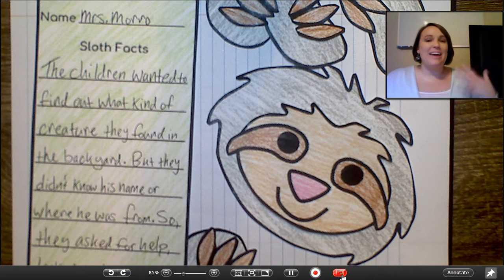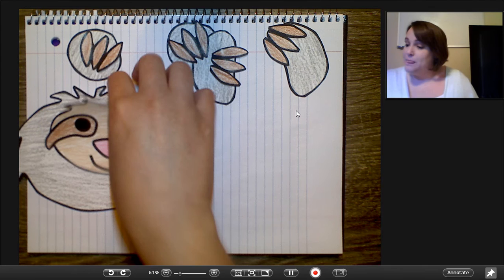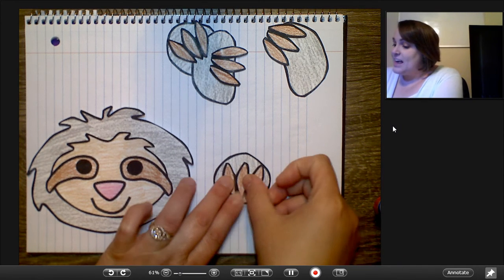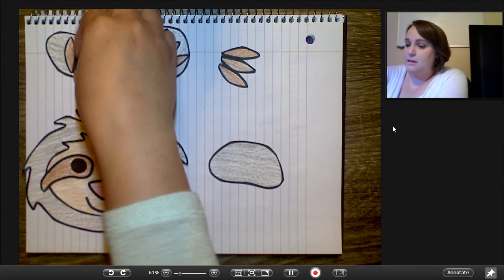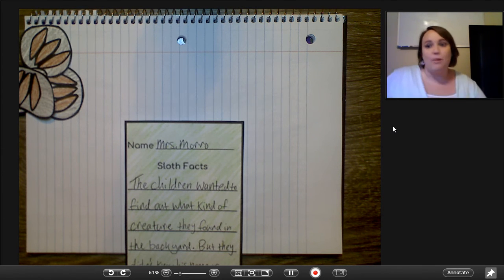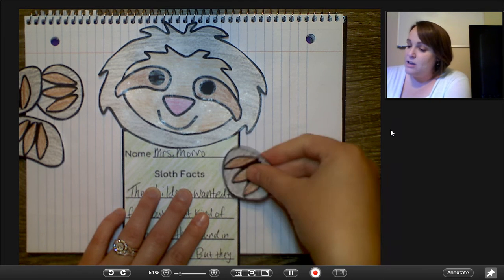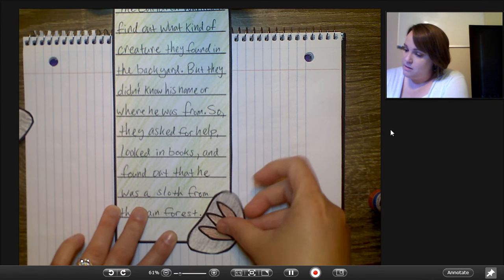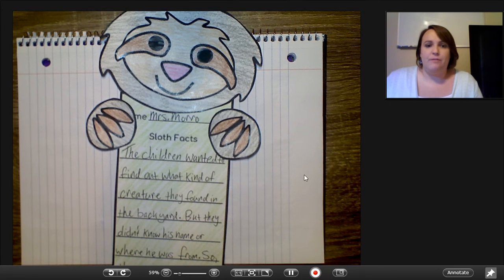Sloth Writing Craft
This is a video of me showing how to create a sloth craft to go along with our writing assignment this week!